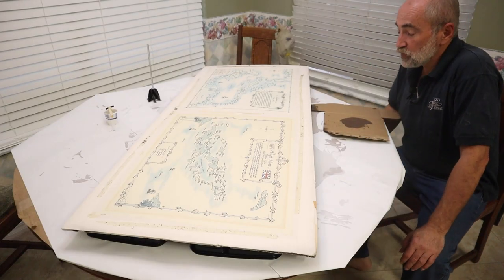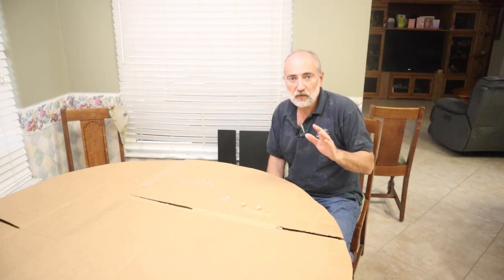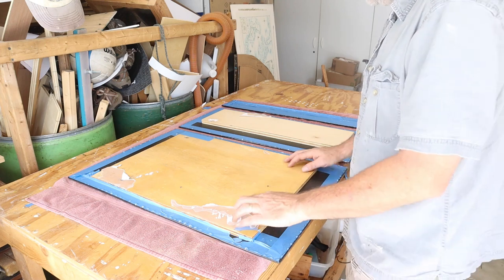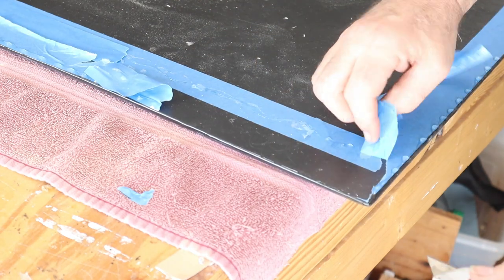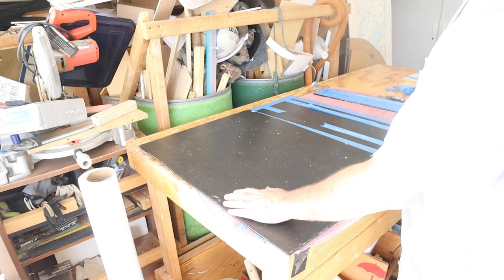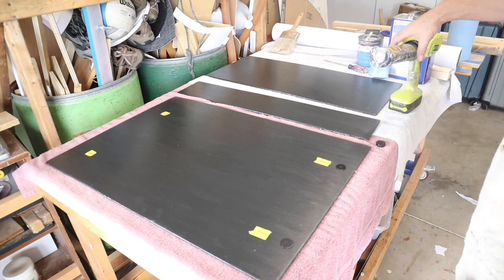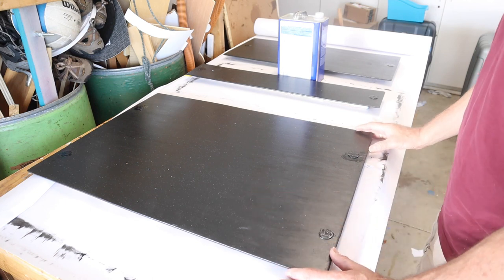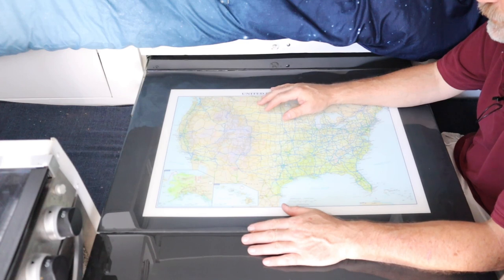Van Life Build Series: Epoxy MAP Table Part 3 The finished Product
In this video I show the finished Epoxy Map Table

Epoxy Half gallon
Epoxy Gallon This project used half a gallon of epoxy.
Modge Podge
The Map I used
Super Glue - CA Glue
Painters Tape
Solid color stain

Music Feelin Good, A Night Alone-TrackTribe

Frugal Factor is a participant in the Amazon Services LLC Associates Program, an affiliate advertising program designed to provide a means for sites to earn advertising fees by advertising and linking Thank you for your support!